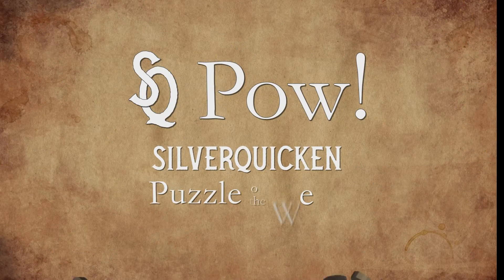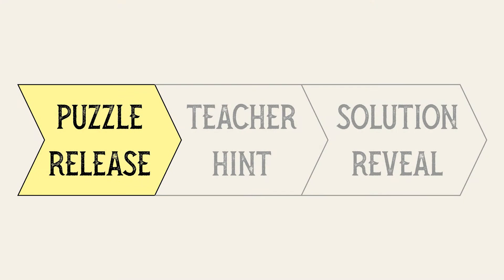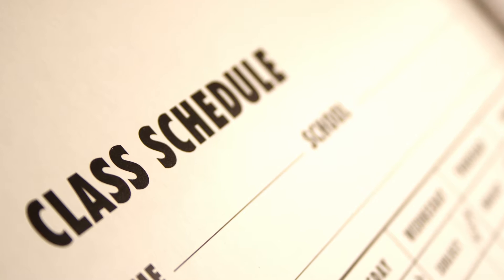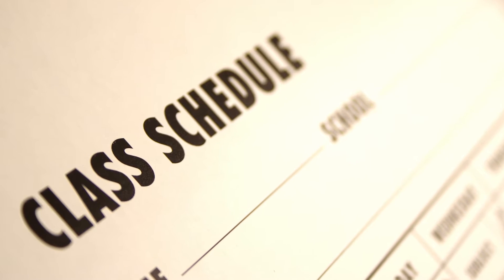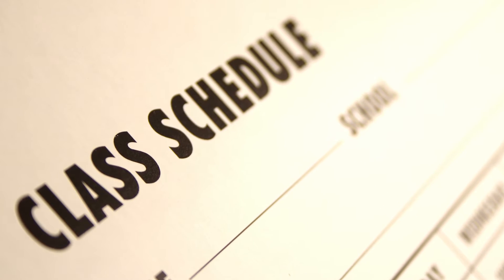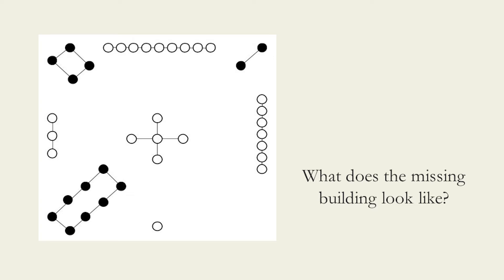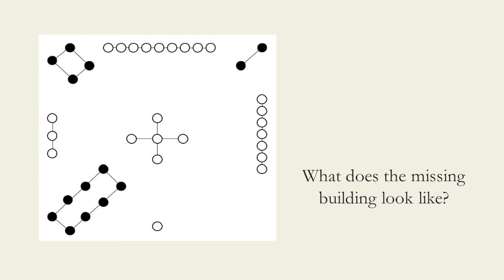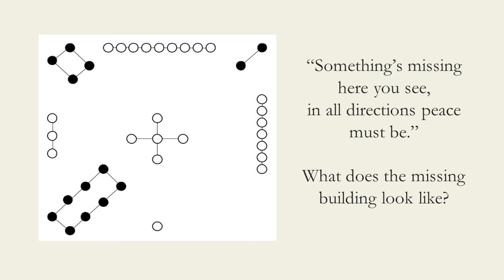SQ Pow Week 13 - Puzzle: The Lost Building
As the Silverquicken students receive their new class schedules, they consult the map of the Silverquicken School grounds to figure out where they need to go. However, it appears that their next class is in a building that is not on this map. Hmmm... how can they figure out what The Lost Building looks like so they can get to class on time?